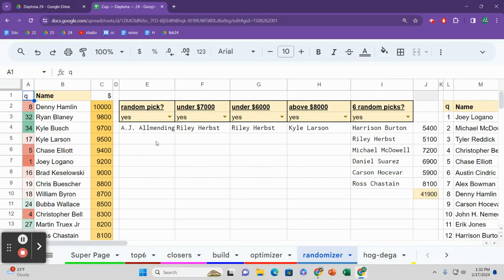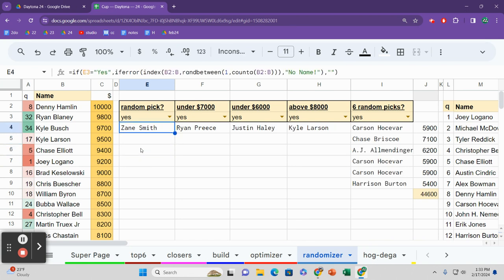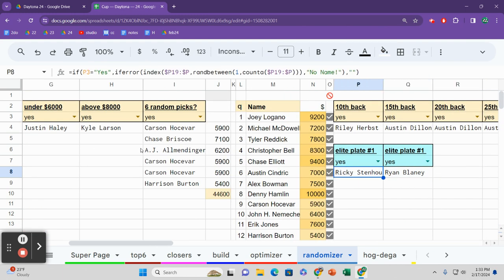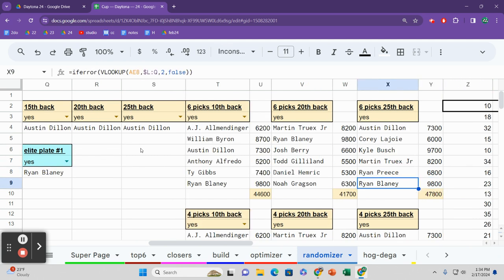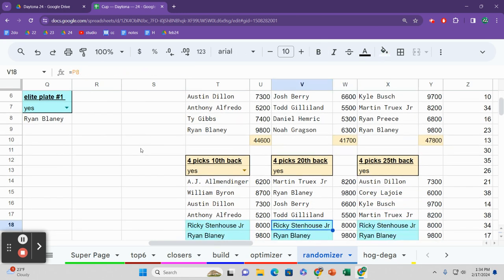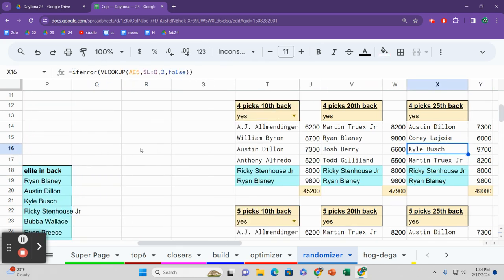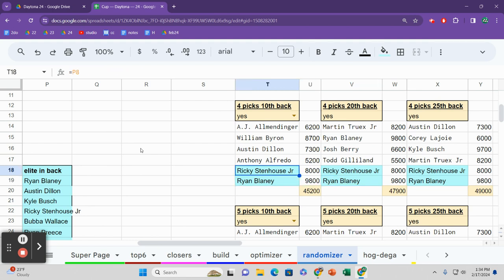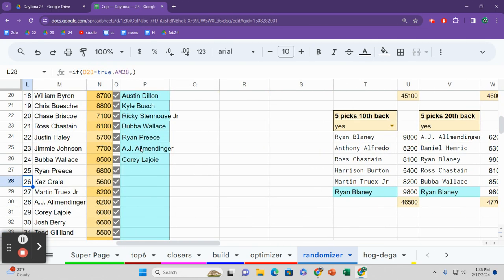DFS NASCAR 2024 - Super Speedway Randomizer Picks Daytona 500 - DraftKings Fantasy NASCAR Podcast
DFS NASCAR Picks and Bets for DraftKings Cup, Xfinity and Truck Series.

Fantasy NASCAR Spreadsheet - February 2024

LA Clash - Cup (1)
Daytona - Cup, Xfinity, Trucks & Duels (5)
Atlanta - Cup, Xfinity, Trucks (3)
Las Vegas - Cup, Xfinity, Trucks (3)

DFS NASCAR Spreadsheet - February Price
Month (12 sheets) - $30
Weekend - $12 (Clash $5)

Monthly price varies depending on the number of races that I have to scrape and update.